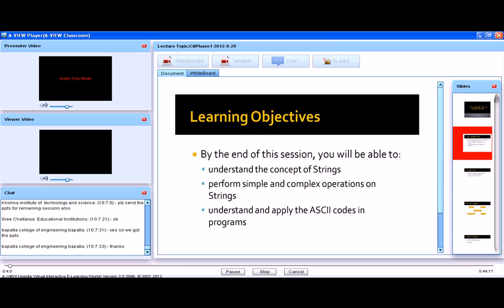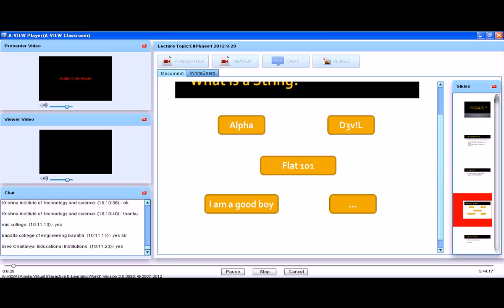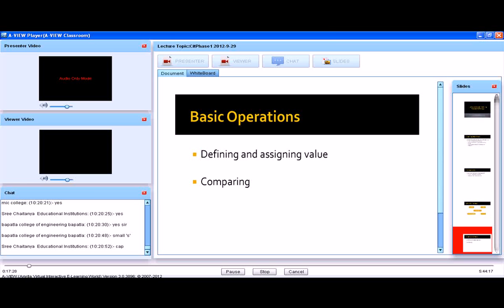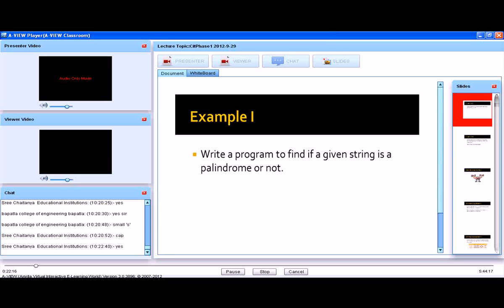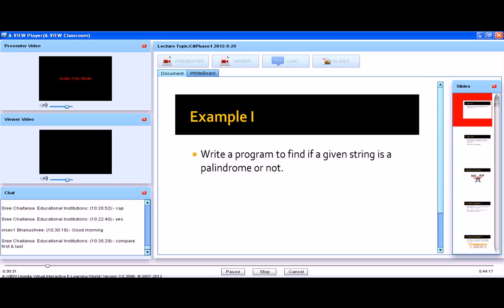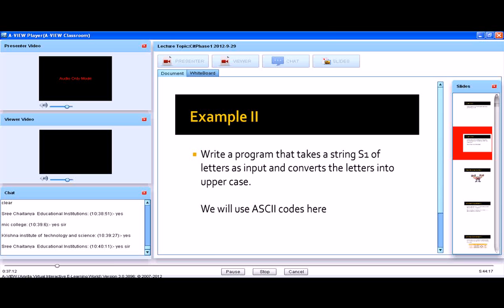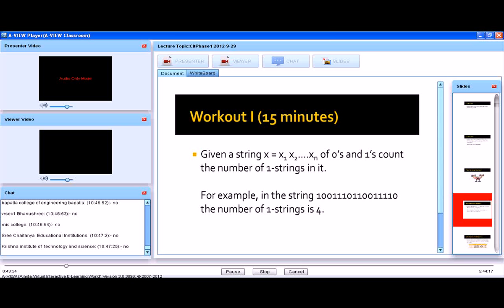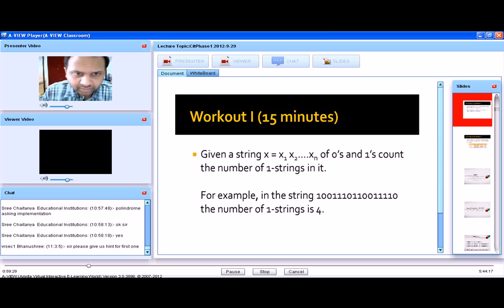Day3 Phase I CT Session5 bySurya on29 09 2012